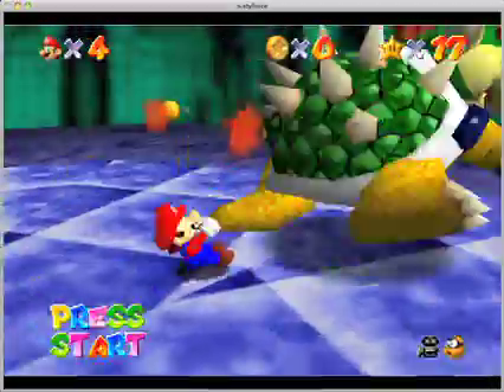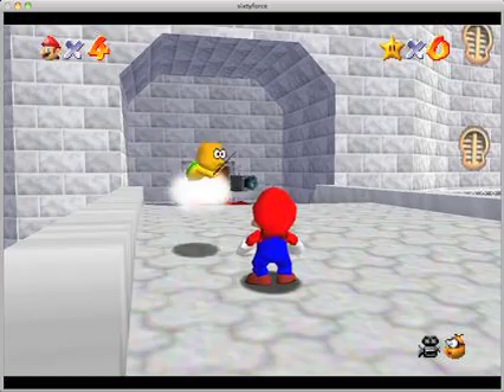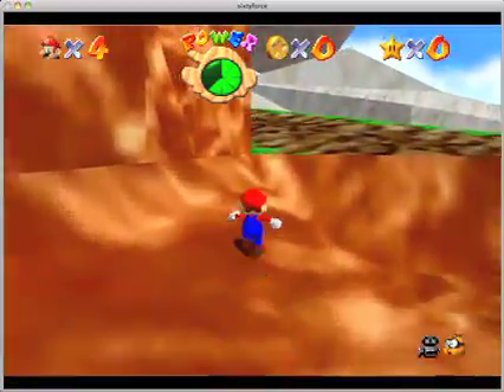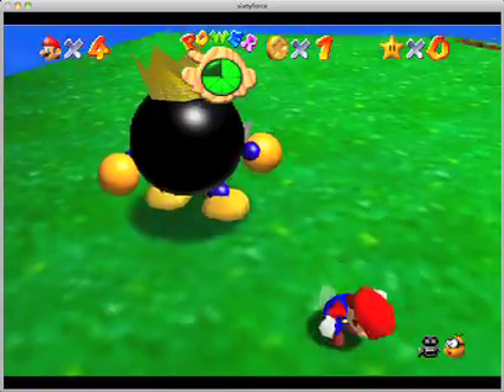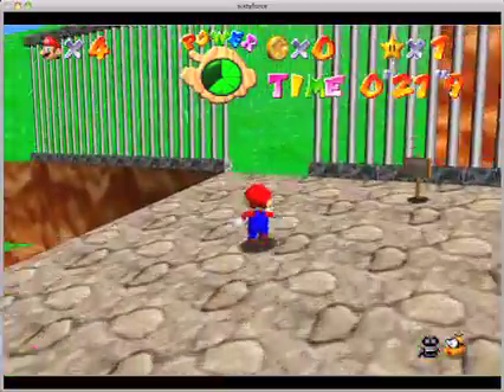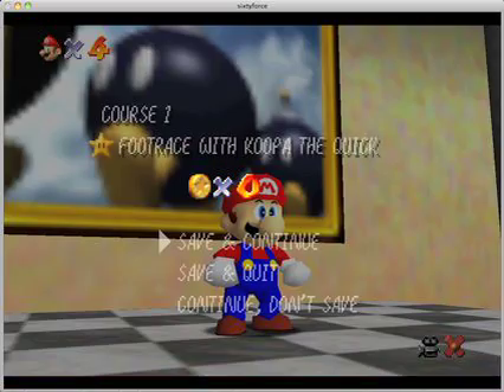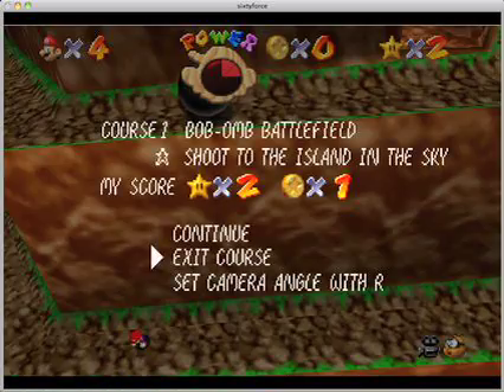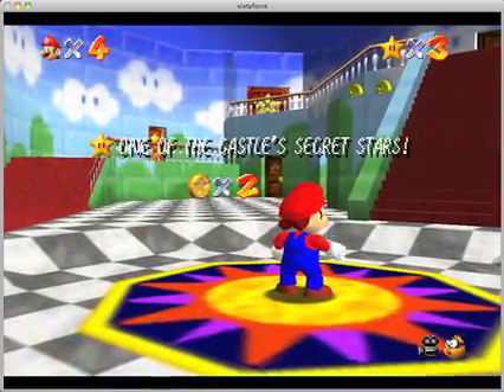Super Mario 64 [1] A Bomb with le Moustache!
First vid of my Super Mario 64 sort of Let's Play thing, I really hope you all enjoy it, and can deal with my voice.